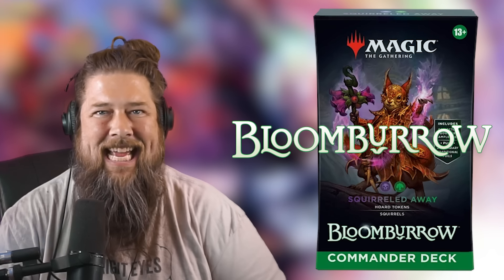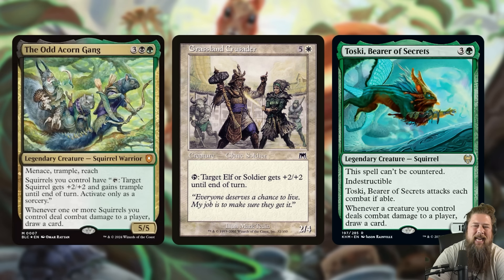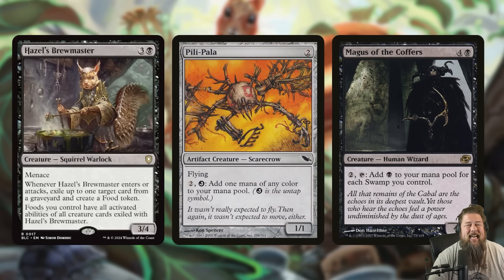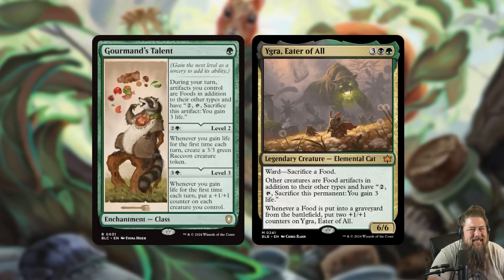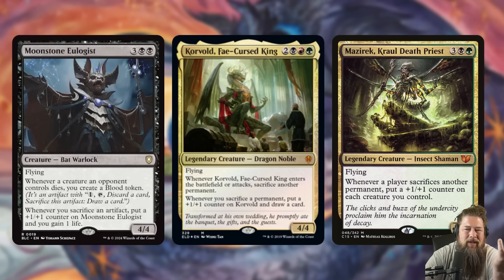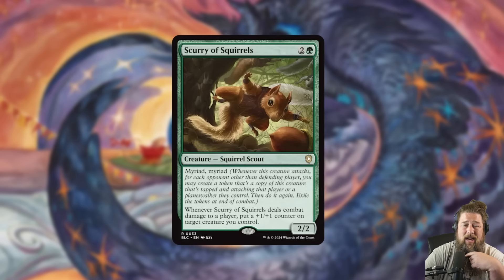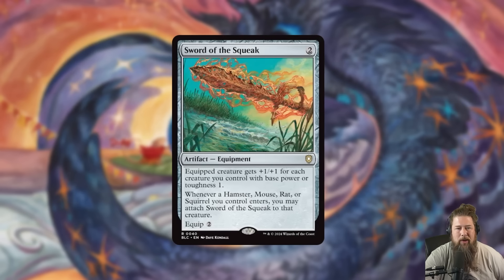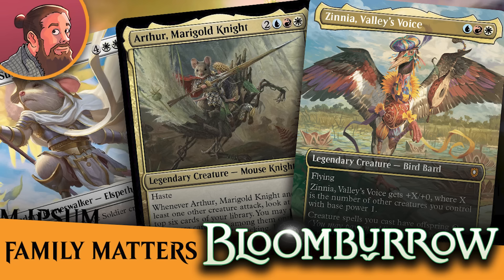Golgari Squirrels and Food | Bloomburrow Commander Precon MTG Spoilers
Precon number three from Bloomburrow features some wild Food-making Squirrels, a new easy infinite combo piece and more! Let's discuss!